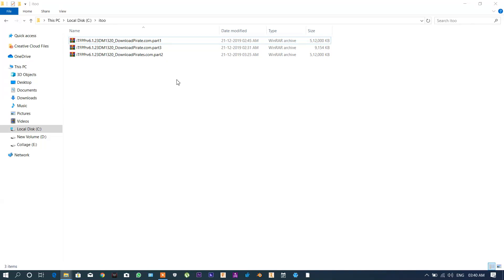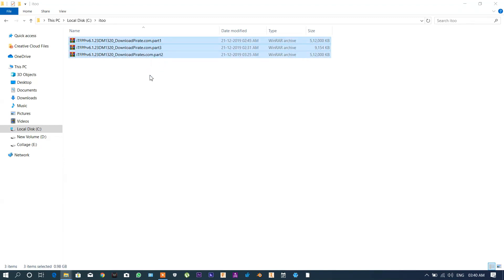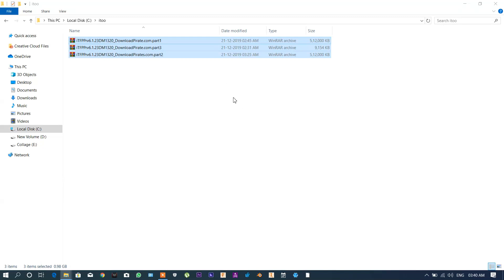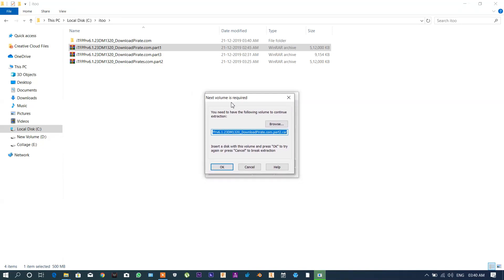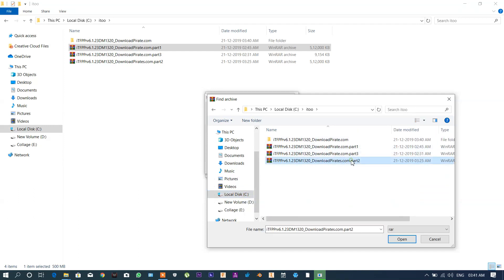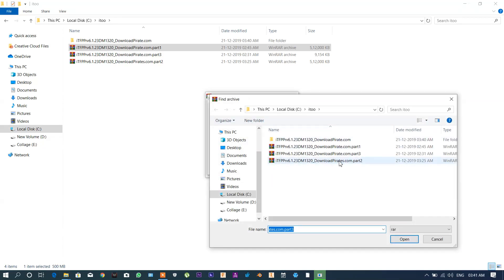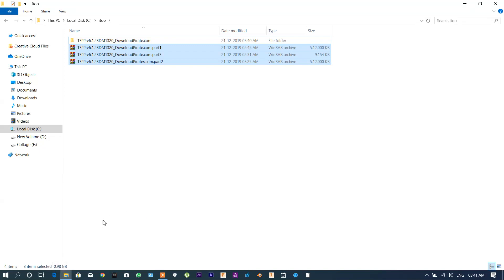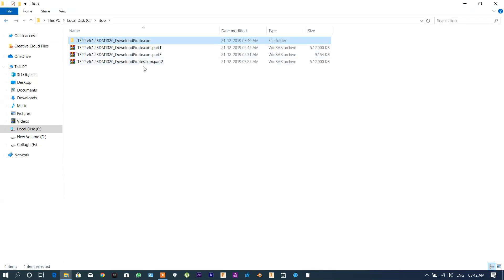Next volume required problem solved in english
Next volume required error message solved.
must download all parts given on any website you want to download.
all the parts are linked with each other.